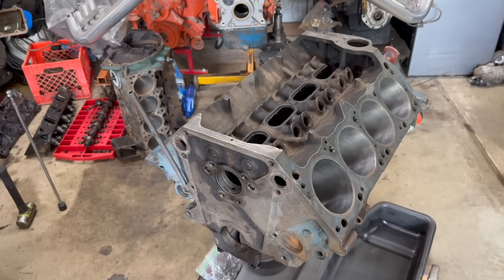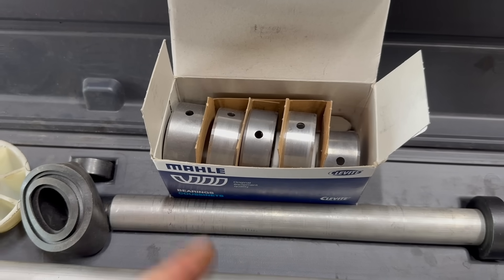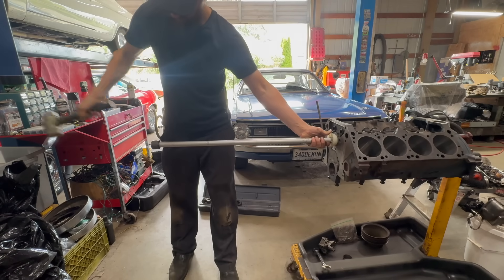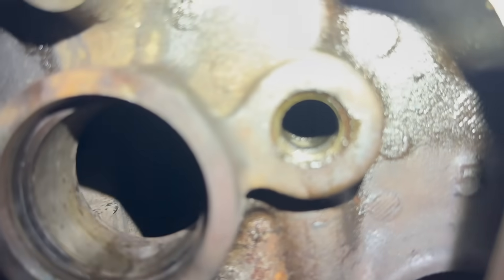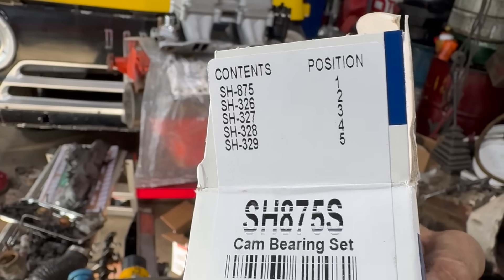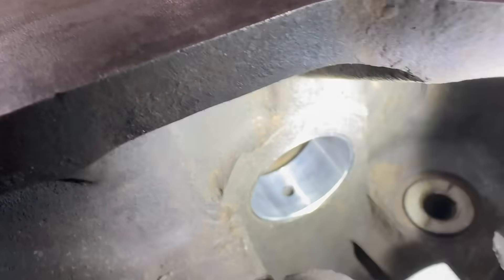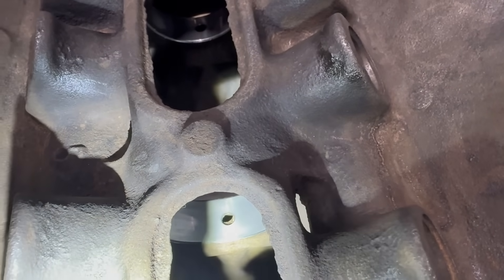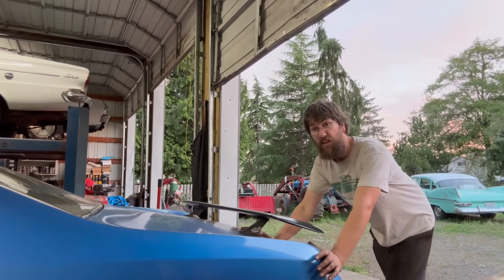No Machine Shop Necessary - Mopar 318 LA Cam Bearing Replacement, Oil System Tech, And More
Here's a link to the same (dirt cheap) Performance Tool cam bearing install set I used in this video on Summit Racing

This is the slightly rusty 318 LA small block core I removed from a 1978 Dodge W100 Power Wagon parts truck a few weeks ago. I am overhauling this engine at home to install in my 1979 Dodge W200, with some mild hop-up parts to put some extra pep in its step. On the last episode, I tore the engine down, found some questionable things, resurfaced the cylinder bores with a stone hone, and threw my drill for some reason. Today, we're continuing with the block prep, cleaning the oiling system and the rest of the block as thoroughly as possible, and replacing the absolutely destroyed cam bearings that sent the donor truck to the parts pile in the first place. The bearing replacement procedure I show here absolutely applies to countless other engine families - but as always on this channel, we're playing with a Chrysler engine. Let's dig in.